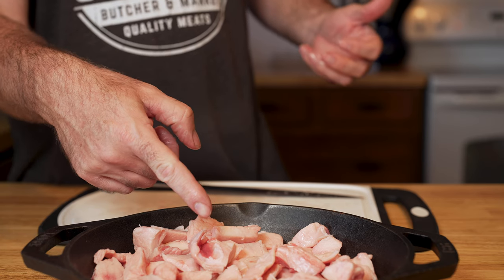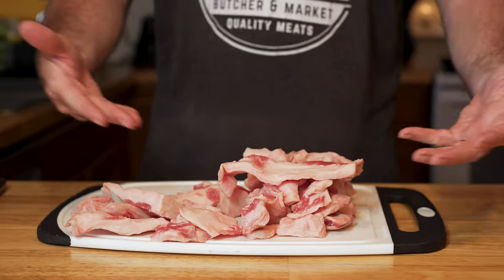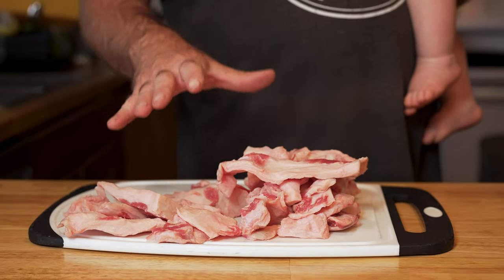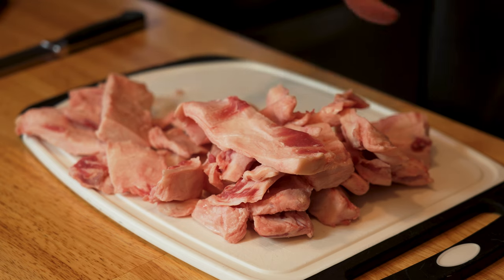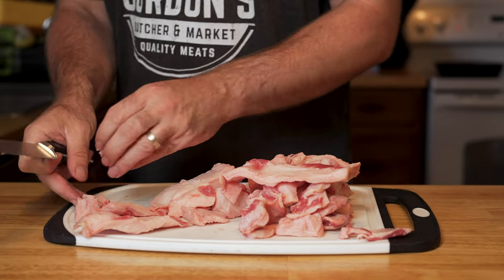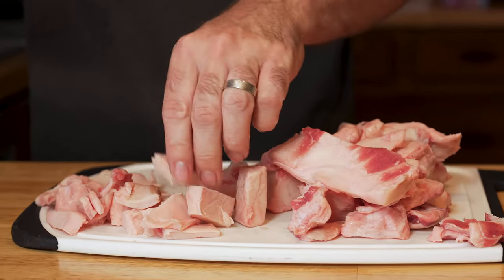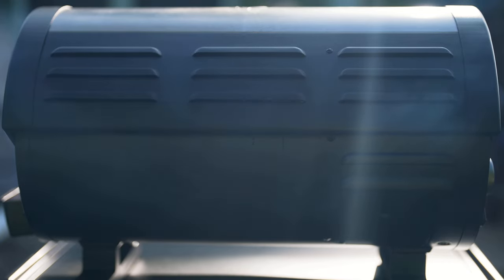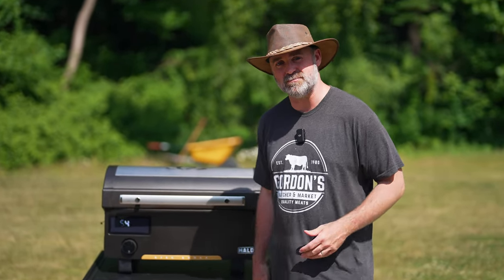Unlock the Secrets of Smoked Beef Tallow: Level Up Your Steaks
BEEF TALLOW HAS SO MANY USES!
It IS without a doubt IMO the best fat you can use to season your cast iron pots and pans or griddles.
Turn it into a compound butter for topping steaks (like I did in this video) and just sit back and let it blow your face off with so much flavor!
Use it for searing your proteins over high heat because of its extremely high smoke point AND STABILITY.
Baking: It can be used in baking to add moisture and enhance the flavor of pastries and bread.
Sautéing and Stir-frying: Tallow adds a rich, savory flavor to sautéed and stir-fried dishes.
Candle Making: Tallow candles have been used historically and can still be made for a natural alternative to modern candles.
Skincare Products: Tallow is used in some skincare products like soaps and moisturizers due to its moisturizing properties.
Traditional Medicine: In some cultures, tallow has been historically used in traditional medicine for various purposes.
Industrial Uses: Beef tallow is used in some industrial applications, such as in the production of biodiesel, lubricants, and soaps.
Leather Conditioning: Tallow can be used to condition and preserve leather items.
Pet Food: In some cases, tallow may be used as an ingredient in pet foods.

My point is, don't let it go to waste. You can save SO MUCH MONEY when you purchase your meat in whole quantities and cutting it yourself, but don't just toss away that extremely valuable beef fat, turn it into tallow!

Get Hurricanes and Hand Grenades by Jason Isbell and over 1M + mainstream tracks